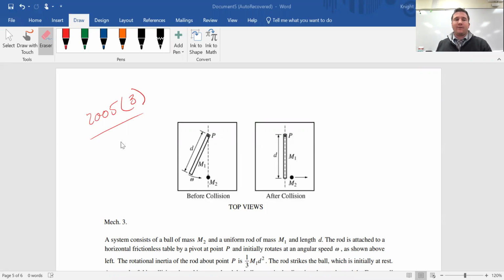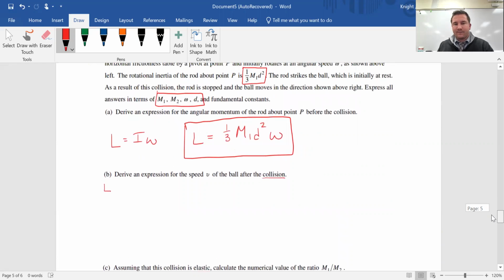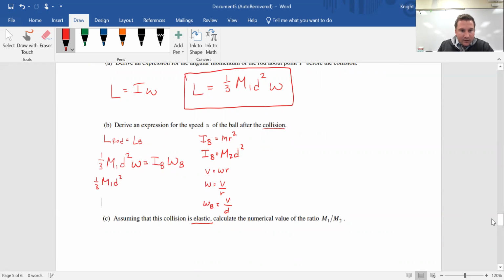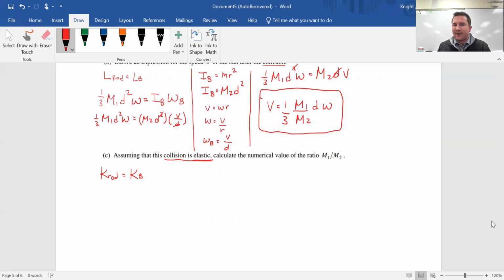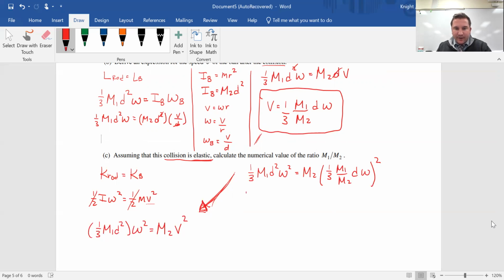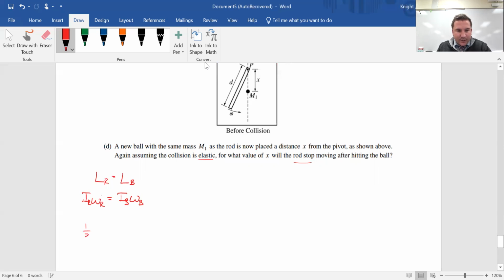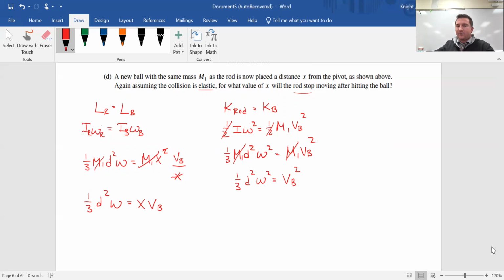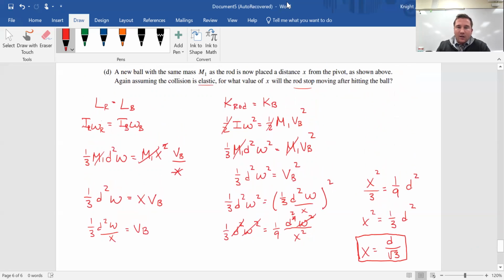2005 M 3